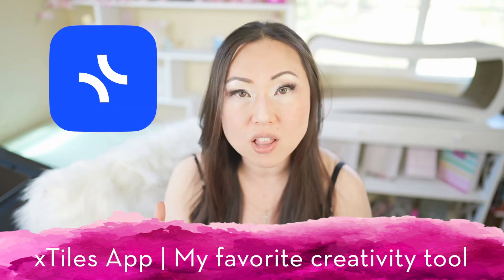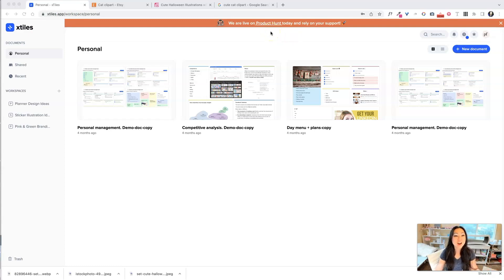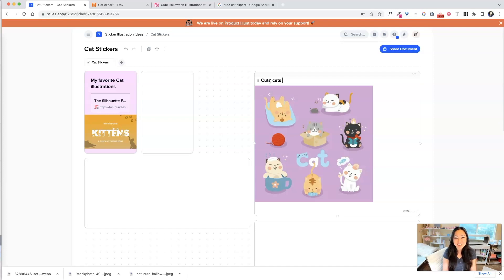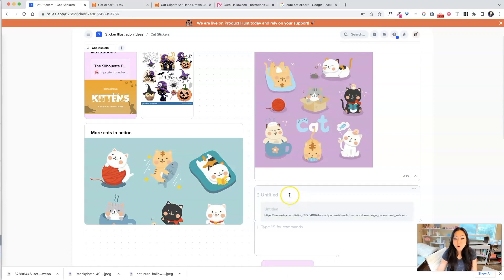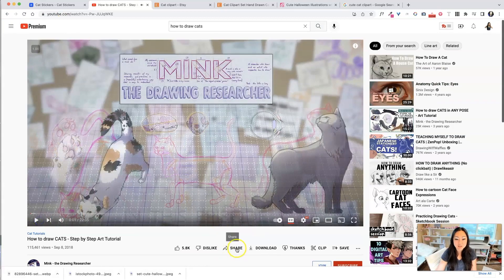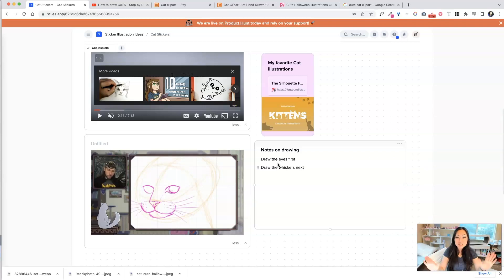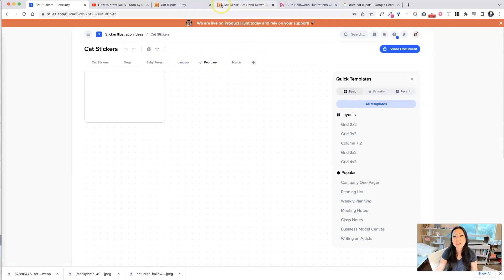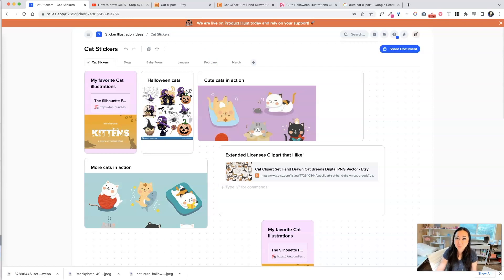My Favorite Sticker Brainstorming Tool - xTiles App